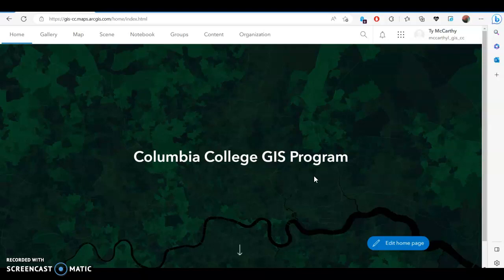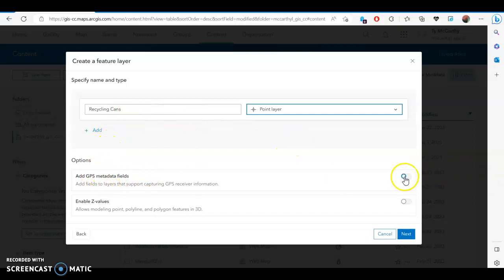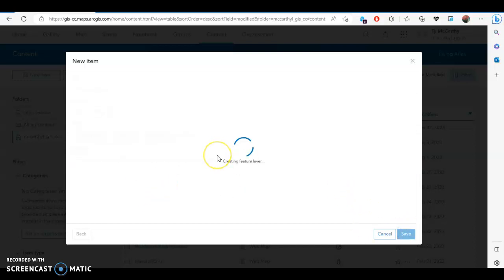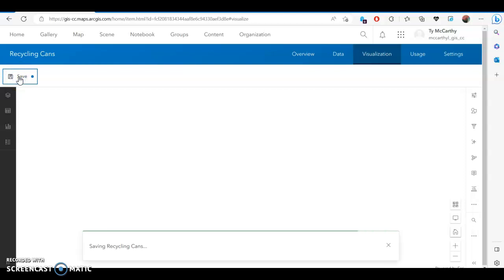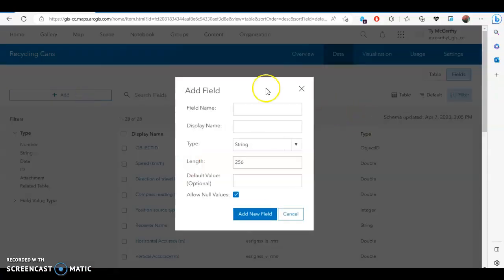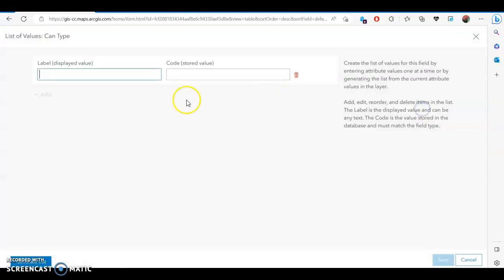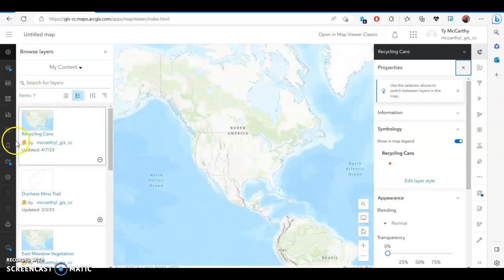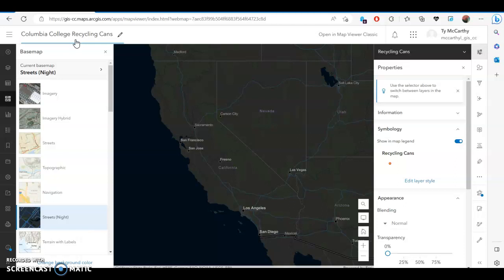Creating Custom Feature Layers for ArcGIS Field Maps